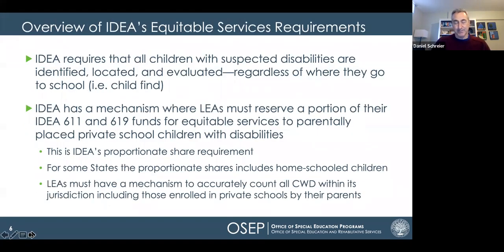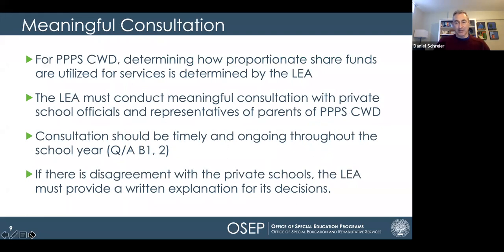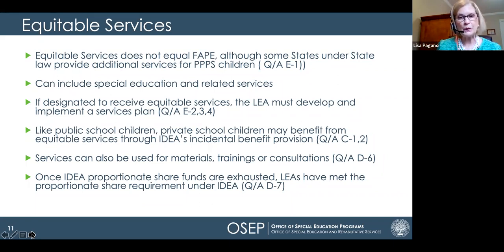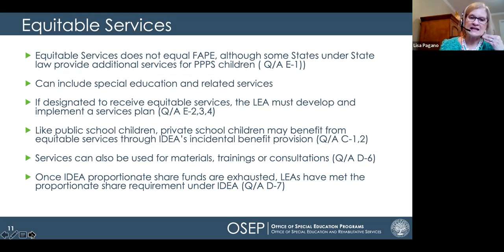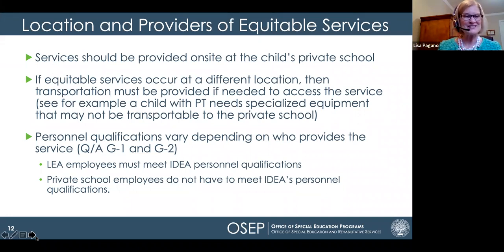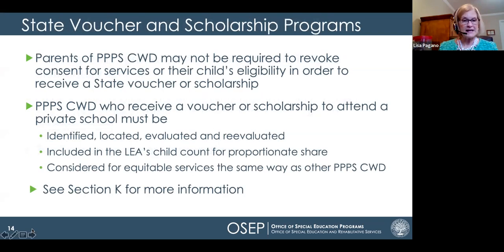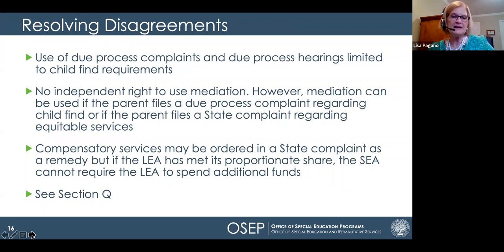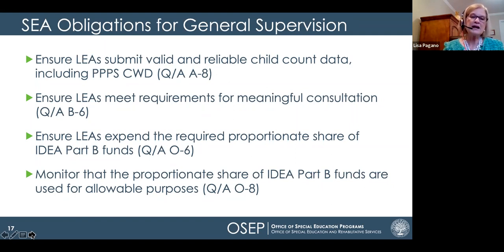OSEP Q&A on Serving Children with Disabilities Placed by Their Parents in Private Schools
OSEP Parent Center Network Call: Questions and Answers on Serving Children with Disabilities Placed by Their Parents in Private Schools

On occasion you may receive questions from parents who have placed their child with a disability in a private school or are considering enrolling their child in a private school at their own expense. During this webinar, OSEP staff will review its recently released guidance, Questions and Answers on Serving Children with Disabilities Placed by Their Parents in Private Schools and highlight key questions and answers that address the rights of parents of children with disabilities who are placed by their parents in private schools, who are not enrolled in the LEA, and for whom the provision of a free appropriate public education is not at issue. Learn about the specific questions and answers that may be helpful to parents in understanding their rights, including their child’s right to an evaluation and reevaluation under the Individuals with Disabilities Education Act (IDEA) and to be considered for equitable services from the local educational agency (LEA) in which the private school is located.